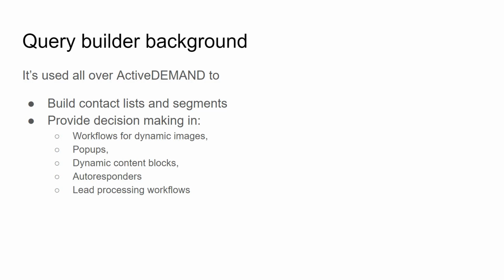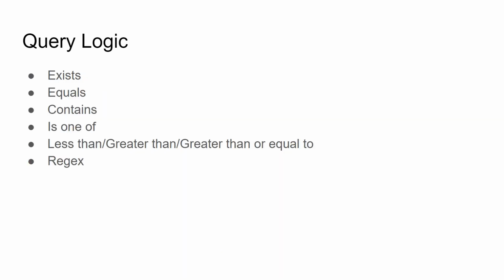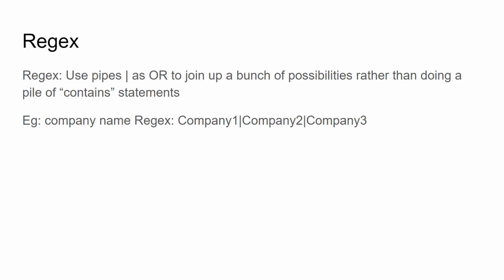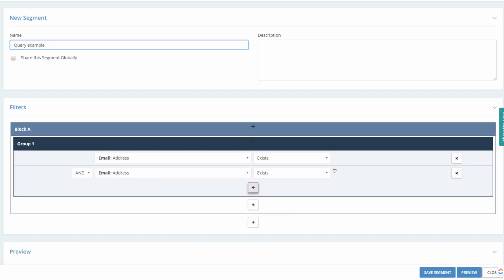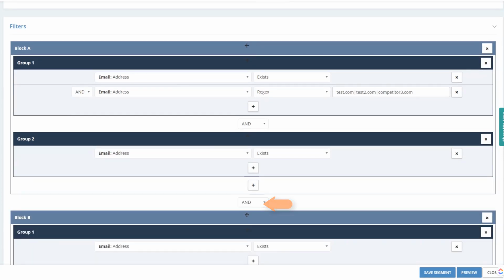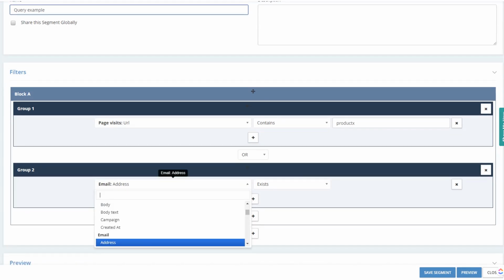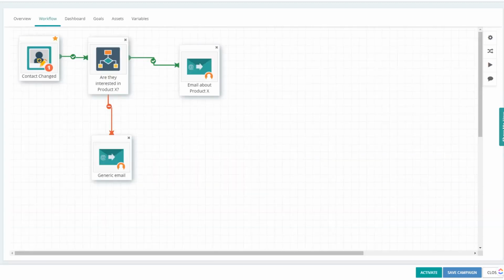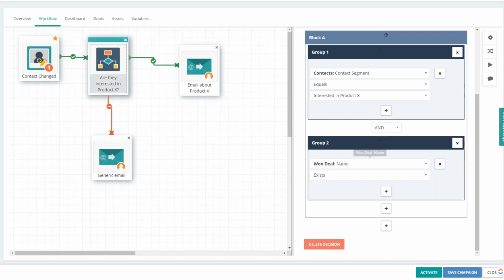Introduction to the ActiveDEMAND Query Builder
This video is an introduction into the query builder, how and where it is used, with query logic examples, and an overview demonstration using the builder to build queries and how it can be used in a workflow to target specific segments.